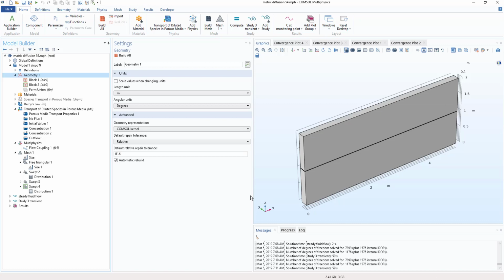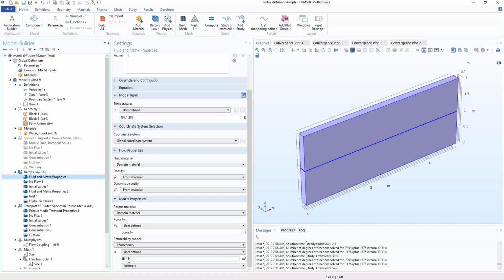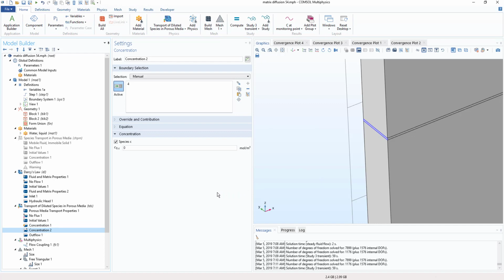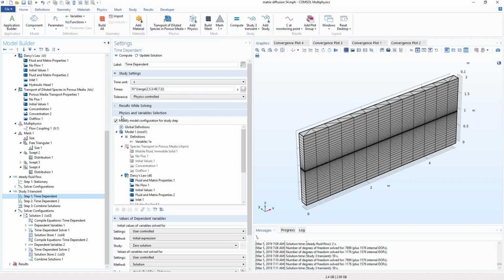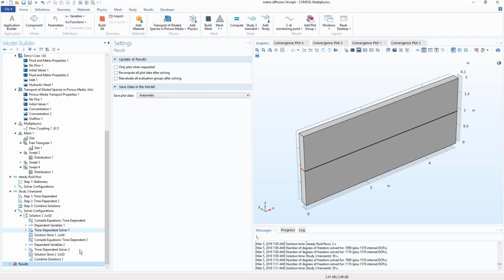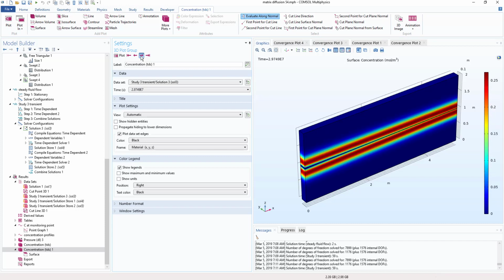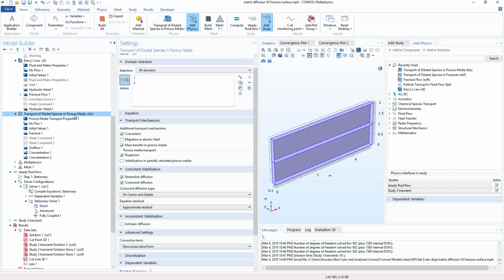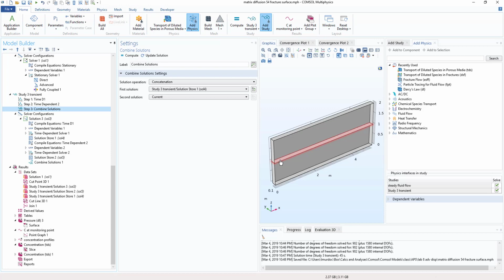matrix diffusion 54